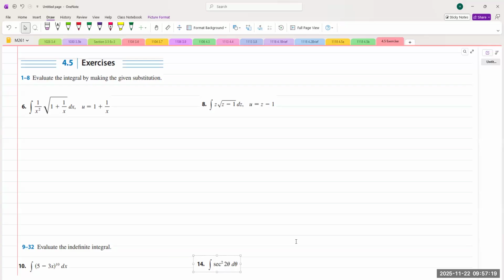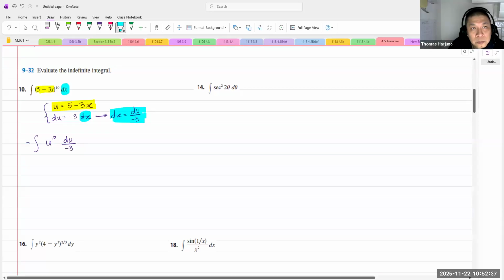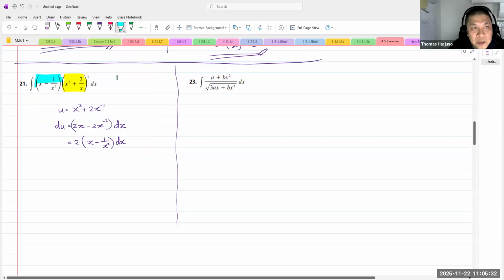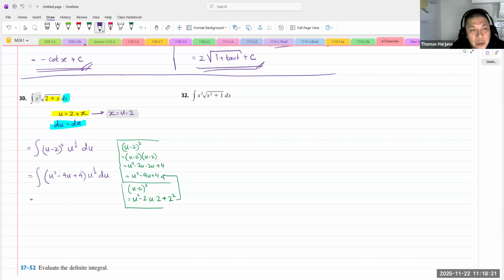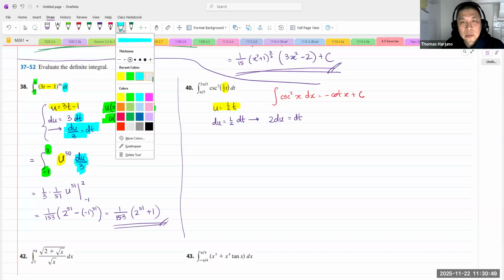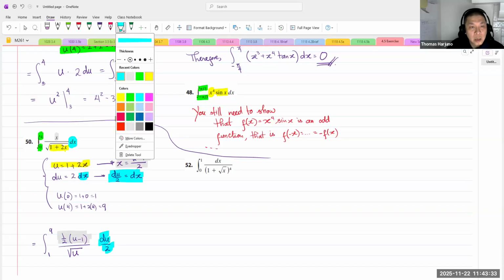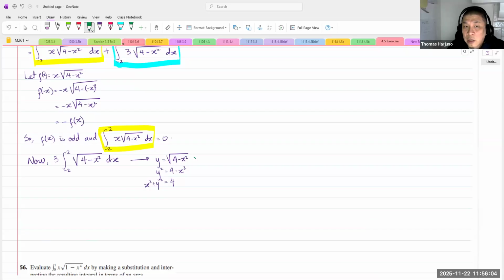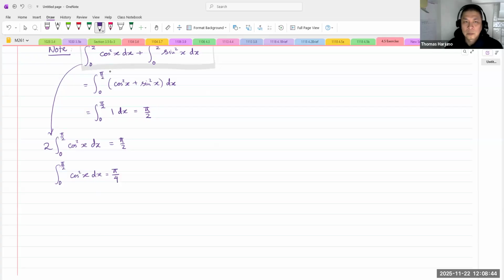4.5 The Substitution Rule, Calculus 1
Exercise for the Substitution Rule, Calculus 1
From Exercise 4.5, Calculus, 9th ed, Stewart